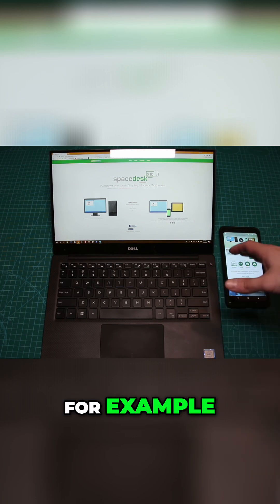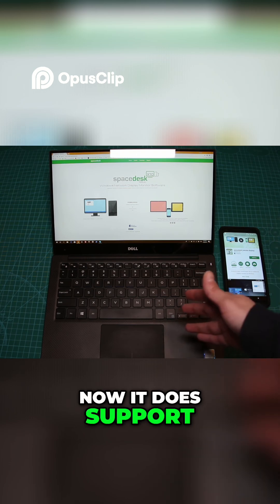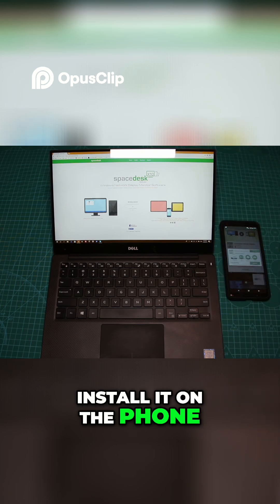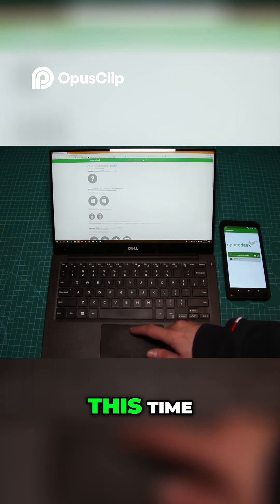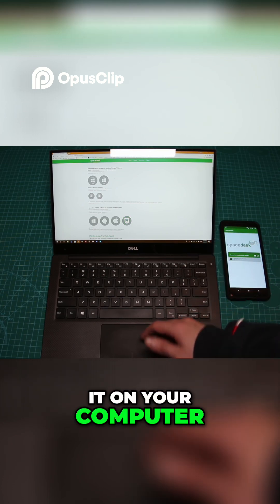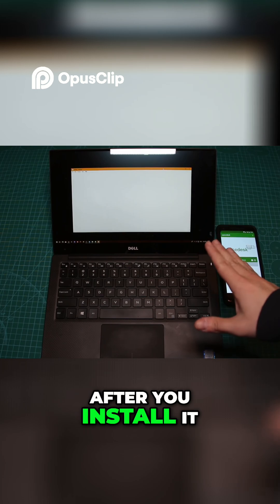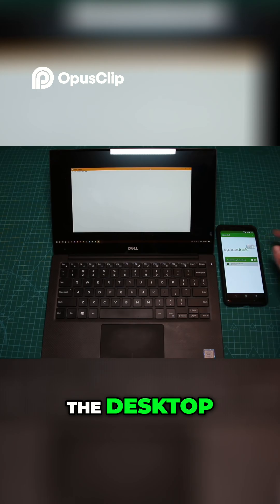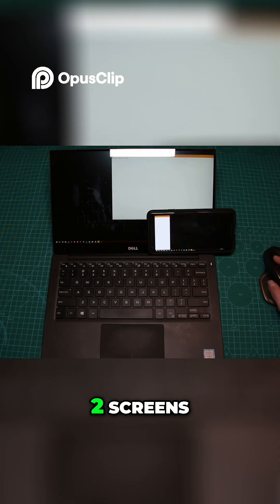Extend Your Screen Windows, Android, Mac with SpaceDesk for free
➡️  Socials!  🔥